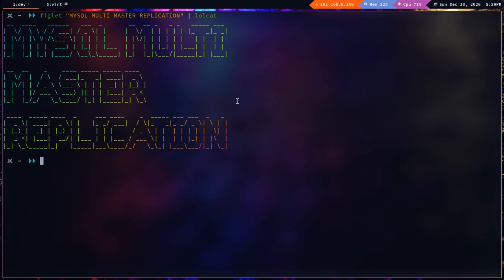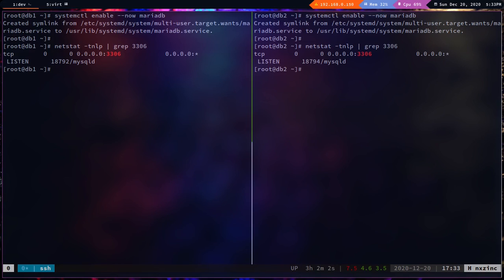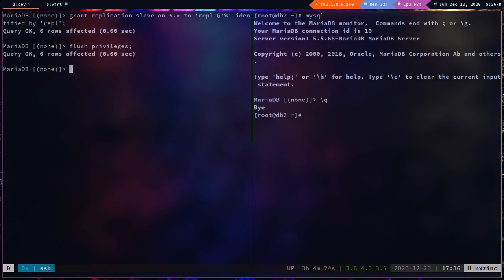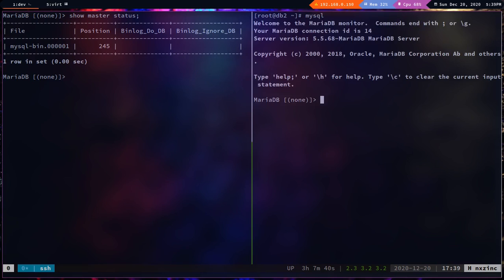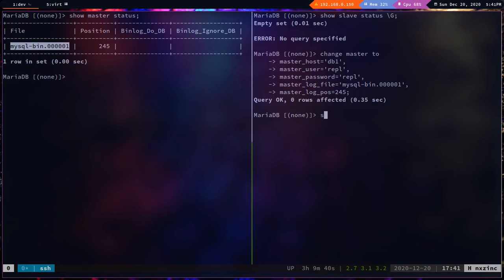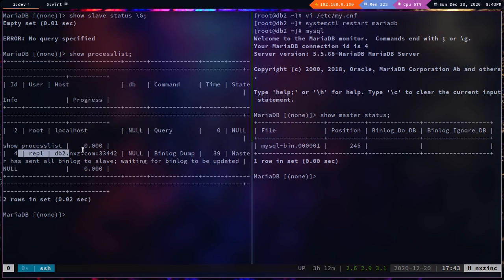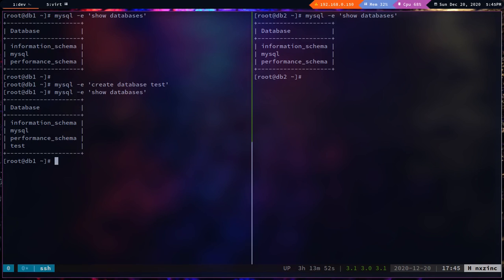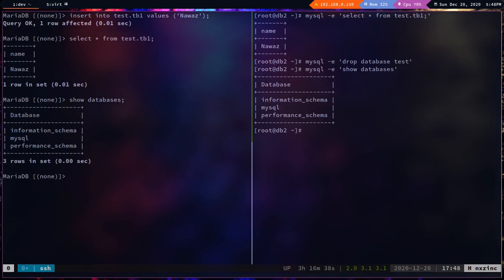Mysql: Master-Master Replication | CentOS 7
In this video, I have done a minimal mysql multi master setup through which we can achieve a bi-directional synchronization across the databases.

Hope you enjoyed the vide and find this video useful, if you did make sure you like this video, share the knowledge to gain the knowledge and do subscribe if this video helped you.